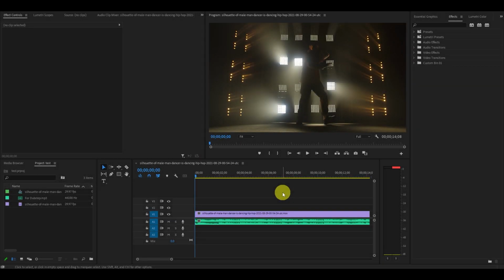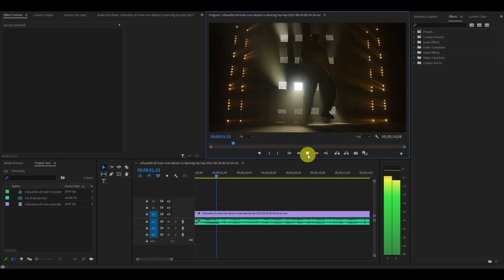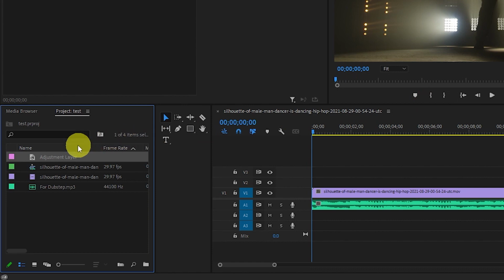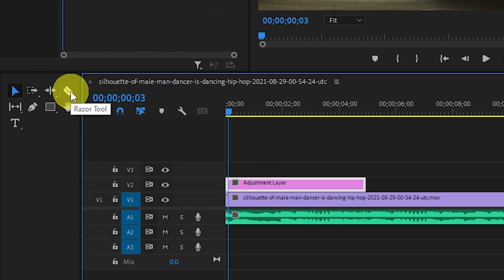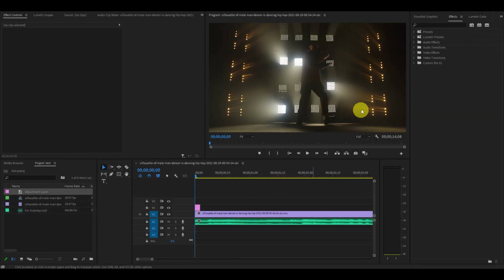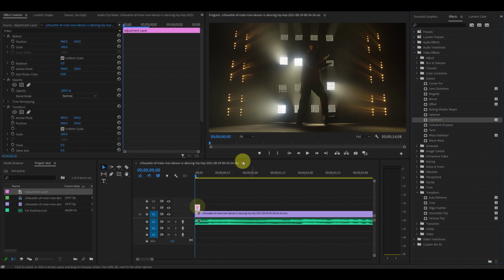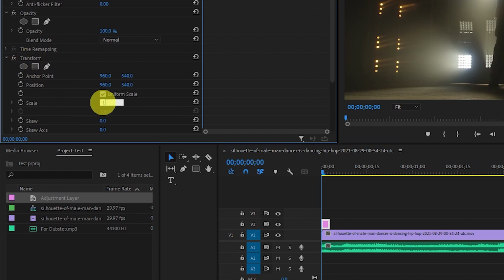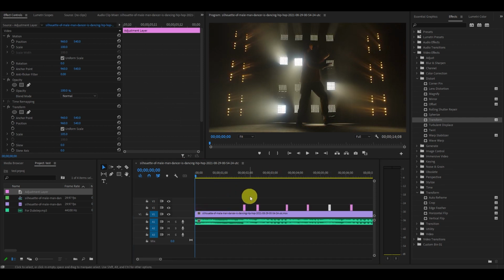How To Create A Bass Bounce Effect In Premiere Pro 2022